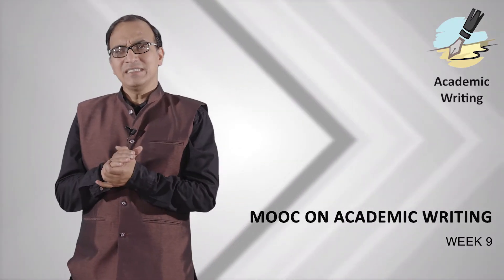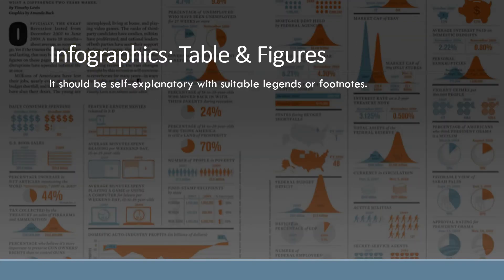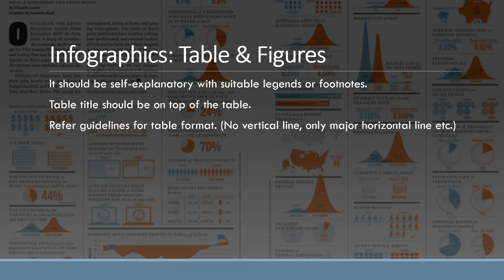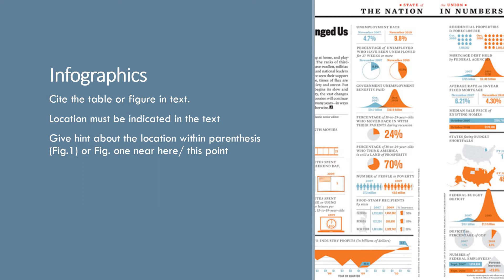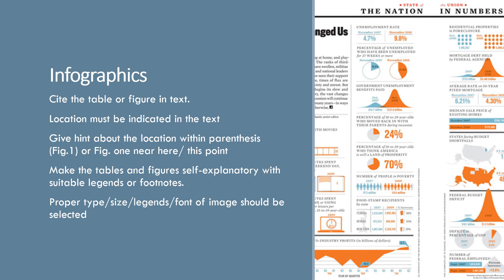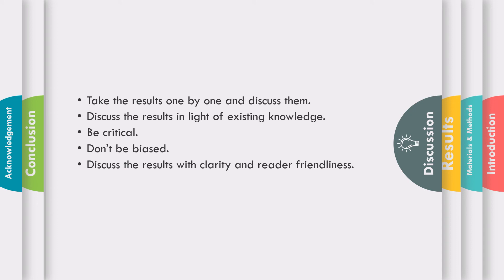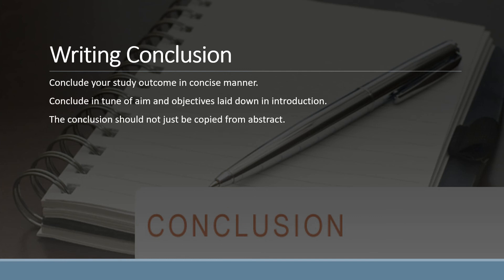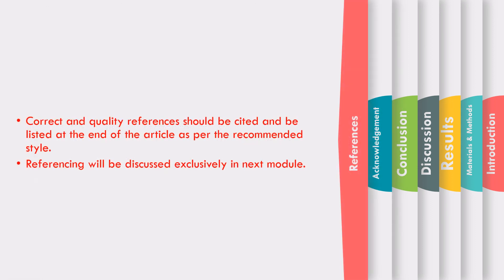Academic Writing Research paper writing IMRaD Style- III Part 2